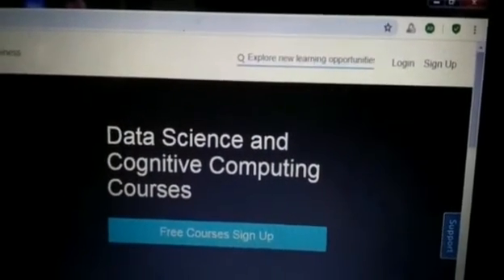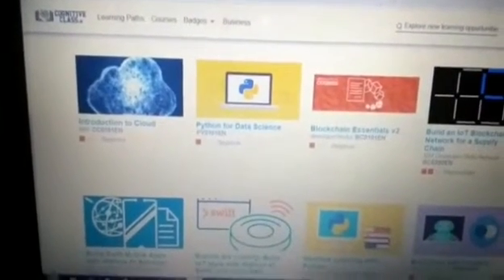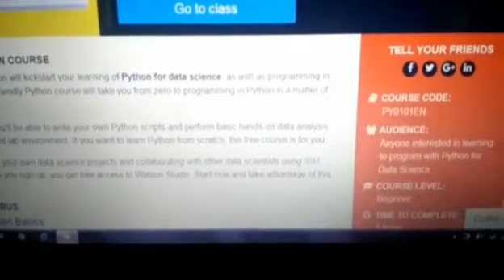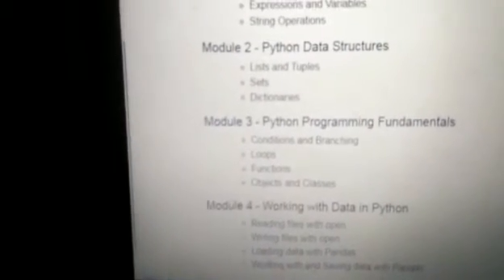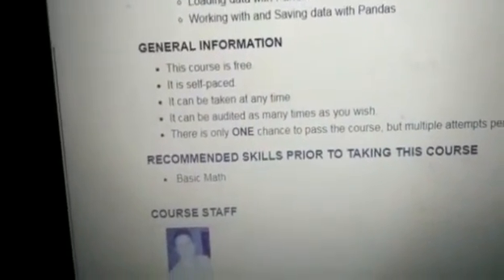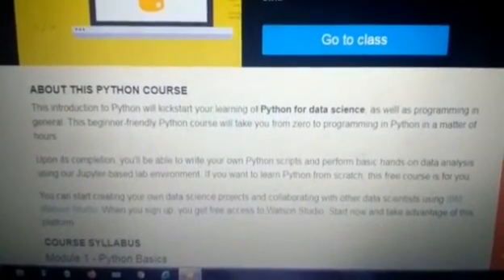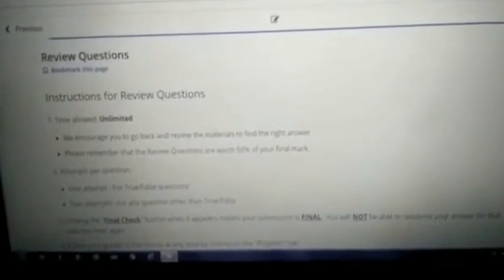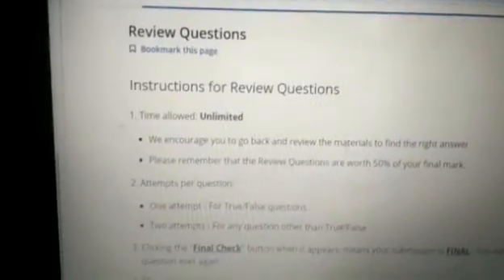How to achieve IBM "Python for Data Science" Badge-Free Course